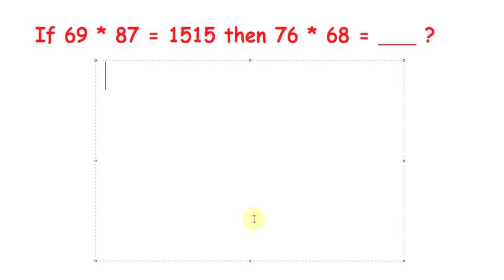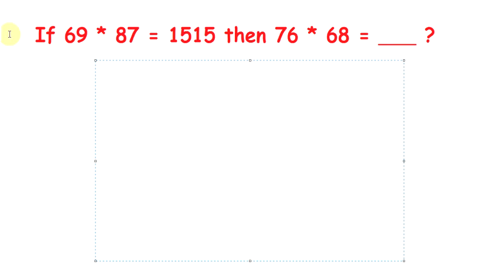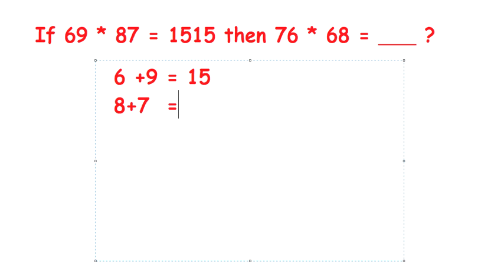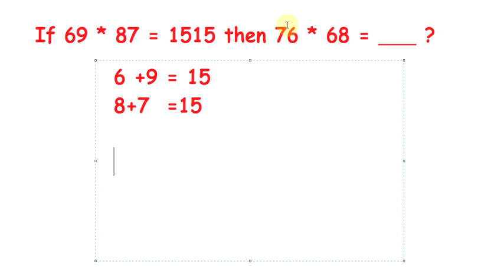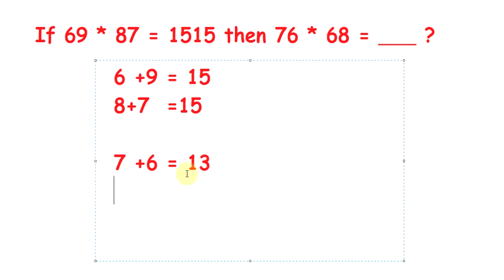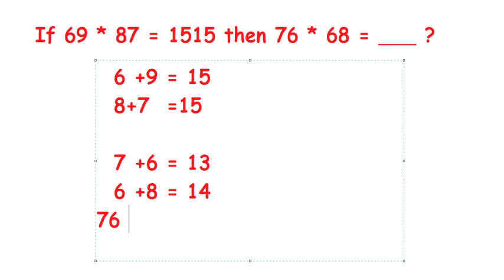Quantitative Aptitude: Number Related Puzzles solved example